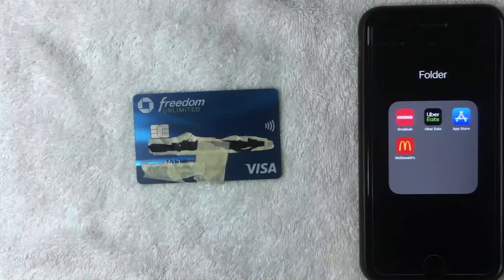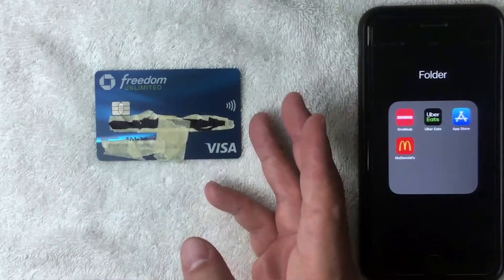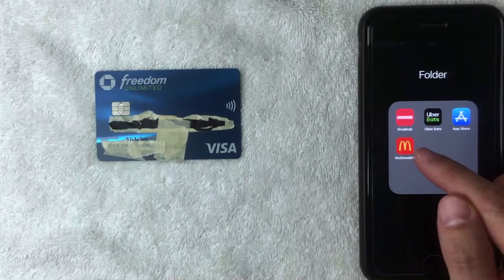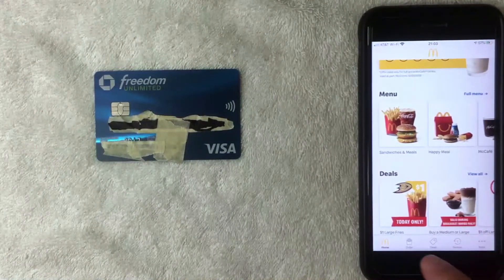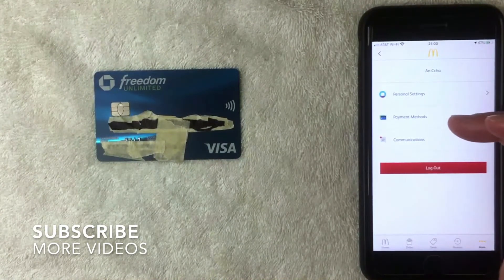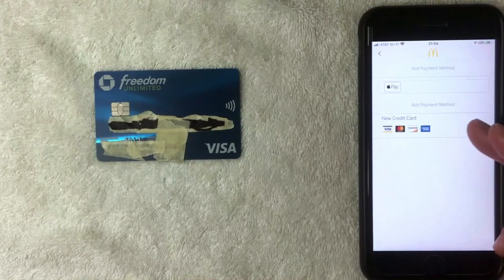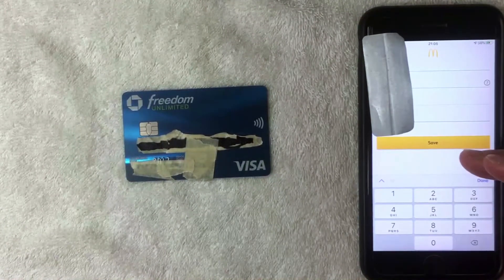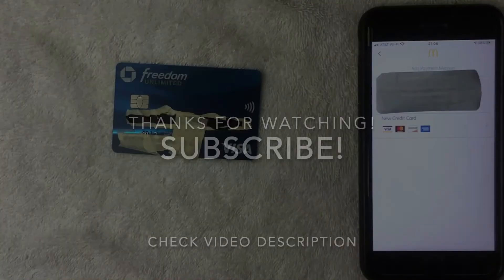✅ Can You Add Chase Freedom Unlimited Credit Card To McDonald's App 🔴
Earn unlimited 1.5% cash back
Earn unlimited 1.5% cash back on every purchase.*Same page link to Offer Details

Low intro APR
0% intro APR for 15 months from account opening on purchases and balance transfers.†Same page link to Pricing and Terms After that, 16.49%–25.24% variable APR.†Same page link to Pricing and Terms 3% intro balance transfer fee when you transfer a balance during the first 60 days your account is open, with a minimum of $5.†Same page link to Pricing and Terms After that, the fee for future balance transfers is 5% of the amount transferred, with a minimum of $5.†Same page link to Pricing and Terms

You won't have to pay an annual fee†Same page link to Pricing and Terms for all the great features that come with your Freedom Unlimited® card.

Cash Back rewards do not expire
Cash Back rewards do not expire as long as your account is open.*Same page link to Offer Details And there is no minimum to redeem for cash back.

McDonald's Corporation is an American fast food company, founded in 1940 as a restaurant operated by Richard and Maurice McDonald, in San Bernardino, California, United States. They rechristened their business as a hamburger stand, and later turned the company into a franchise, with the Golden Arches logo being introduced in 1953 at a location in Phoenix, Arizona. In 1955, Ray Kroc, a businessman, joined the company as a franchise agent and proceeded to purchase the chain from the McDonald brothers. McDonald's had its original headquarters in Oak Brook, Illinois, but moved its global headquarters to Chicago in early 2018.